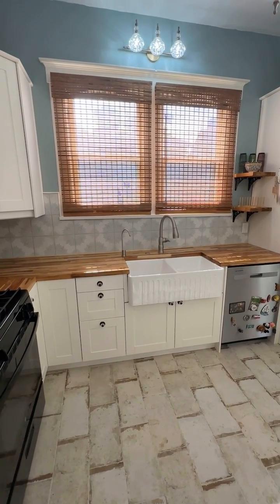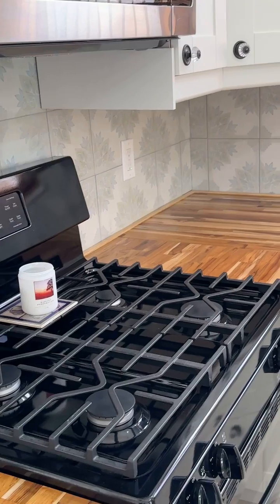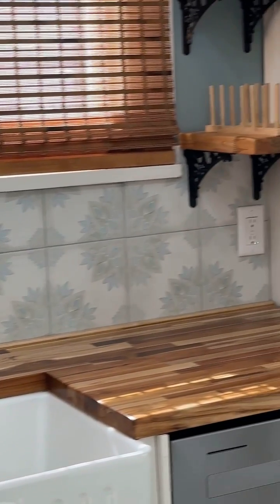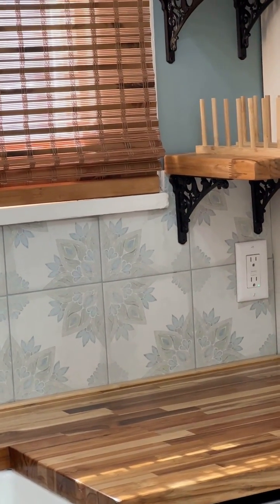Kitchen Backsplash - The After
The kitchen backsplash tile is complete, and in completing this project, the kitchen is also now completed.  Nothing left to do in this room now except cook and eat!  It's nice (and exciting) to have another project completed and off the "To Do" list.  Which at this point in the renovation the list is getting pretty short!